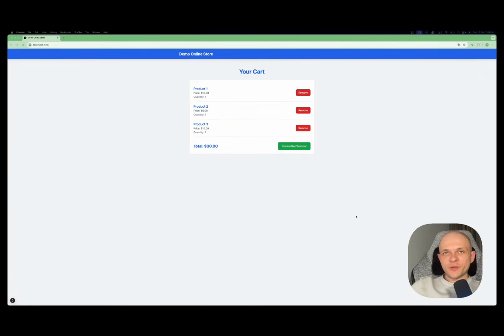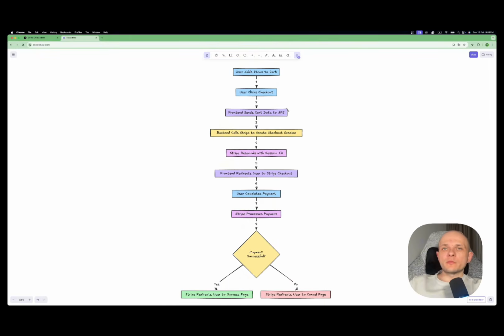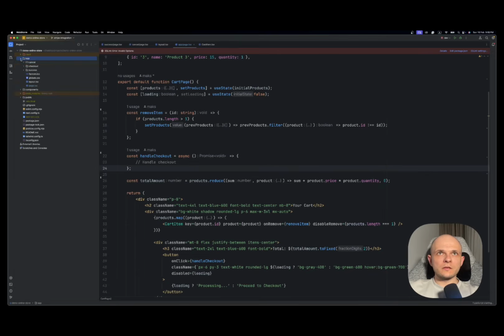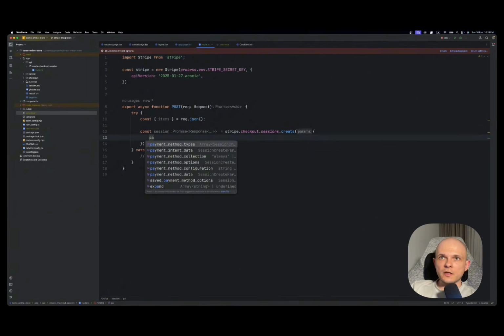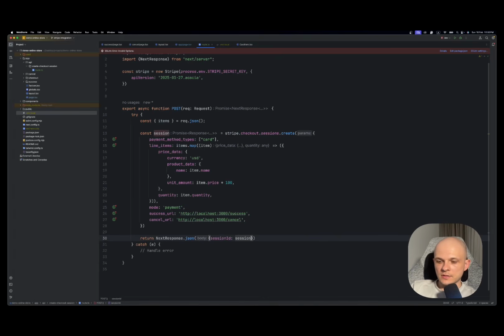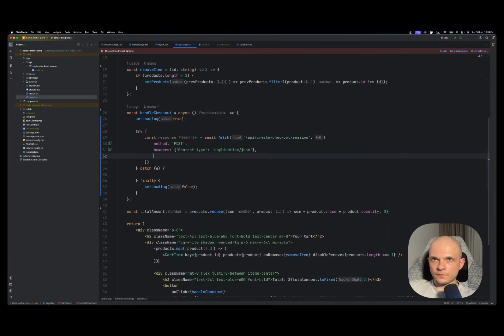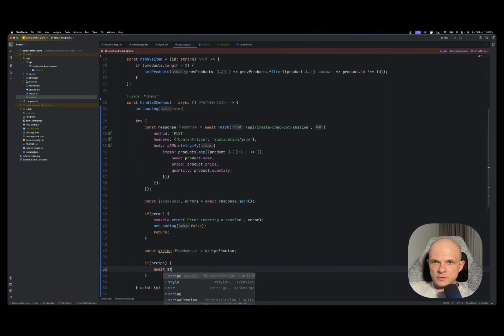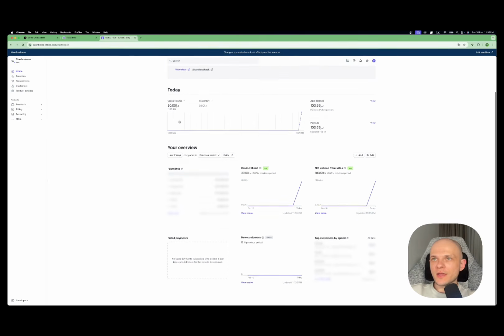How to Add Payments to Your Next.js App (Stripe Guide)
💰 Want to accept payments in your Next.js app? Look no further! In this tutorial, I’ll show you how to integrate Stripe Checkout step by step, so you can start making money from your app without complex backend setups.

✅ What You’ll Learn:
🔹 How Stripe Checkout works  🔍
🔹 Setting up Stripe in Next.js
🔹 Creating a checkout session using the Stripe API
🔹 Redirecting users to a secure payment page
🔹 Handling success & failure payments

⚡ Timestamps:
00:00 Intro
00:19 Demo project setup
02:31 How Stripe Checkout Works
03:30 Setting Up Stripe in Next.js
13:45 Testing & Debugging Checkout Flow
15:30 Final Thoughts